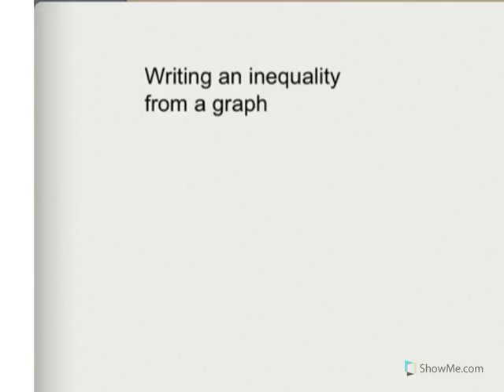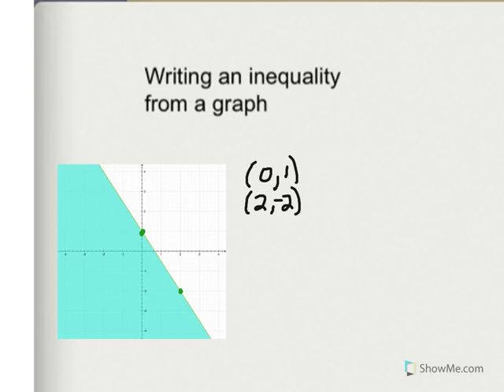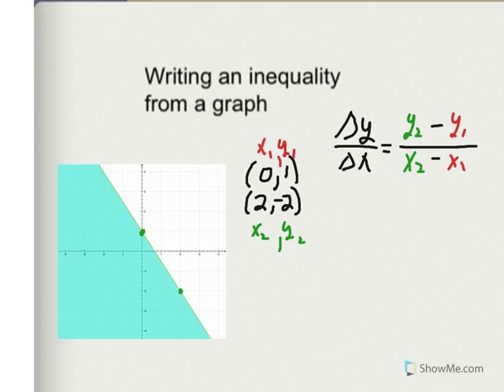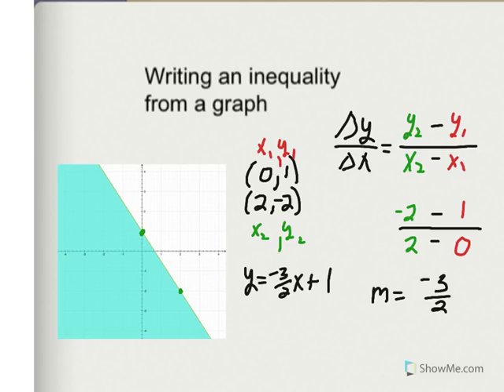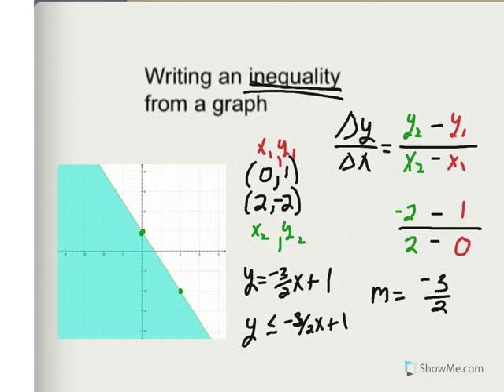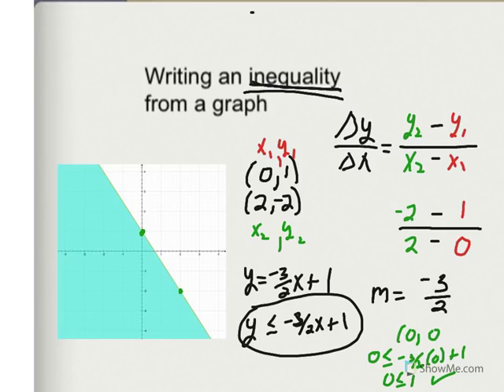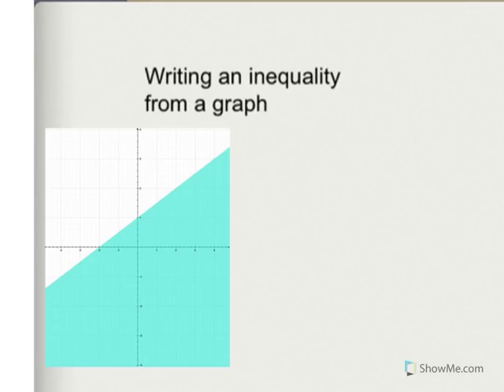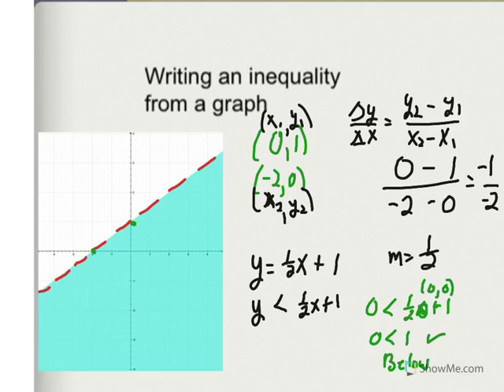5.Writing an inequality from a graph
HW p393 4,32-34